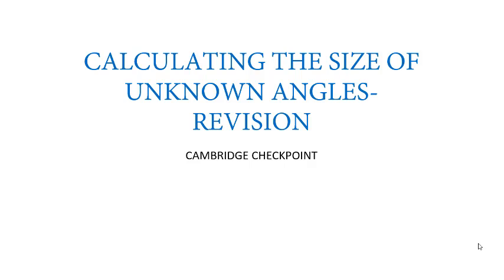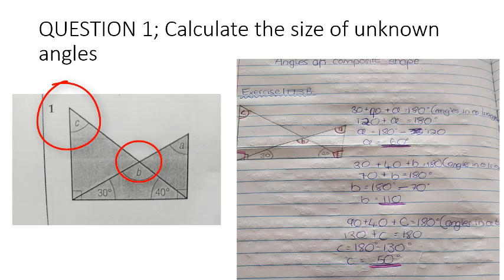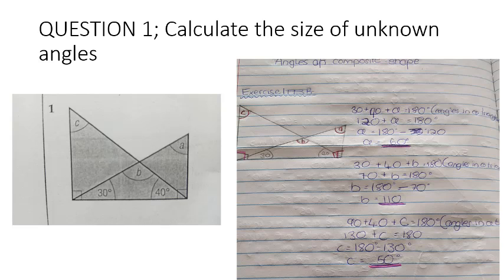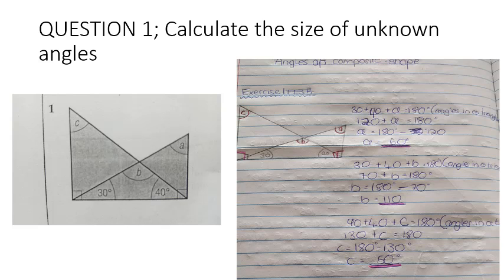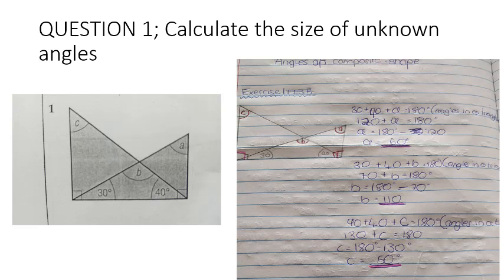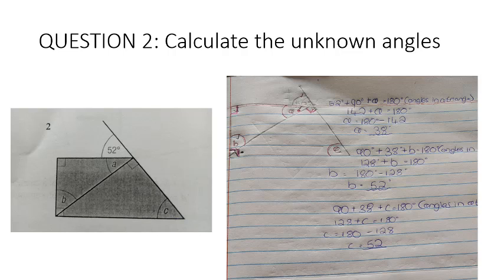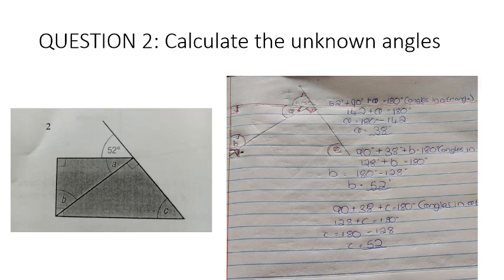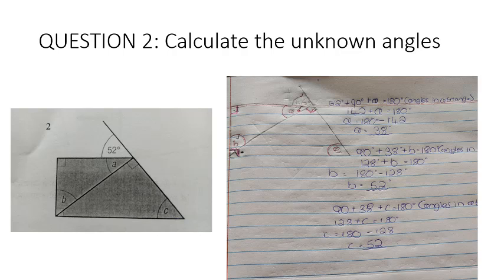F2 MATHS LESSON 3 WEEK 3 unknown angles